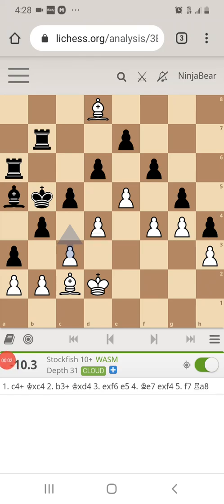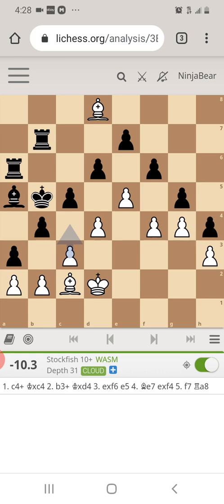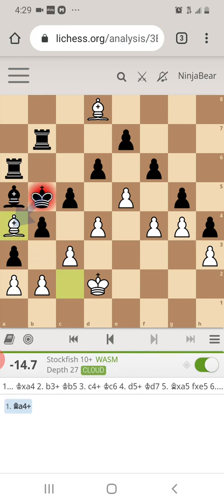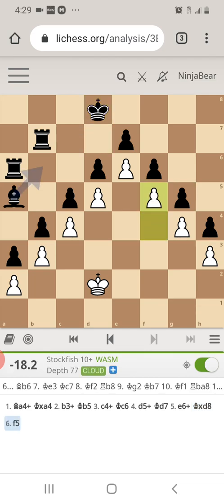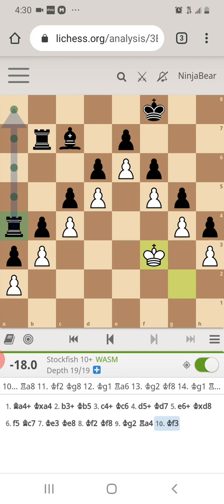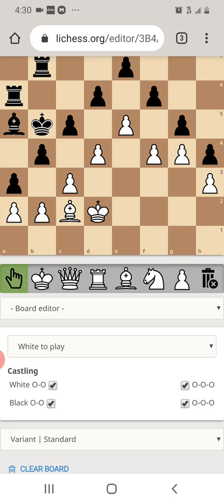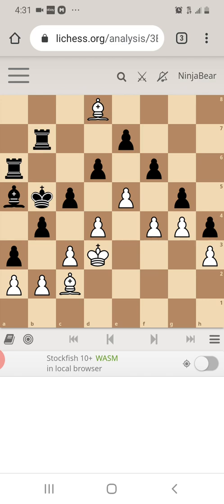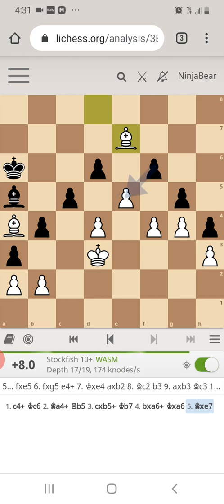Horizon Effect | Chess Engine Can't Solve White to Move and Draw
I believe this would be a problem with the horizon effect in most chess engines. I would be interested in seeing an evaluation by Leela Chess Zero which this was only tested on lichess Stockfish and chess.com Stockfish.